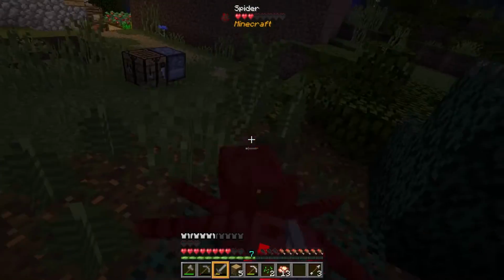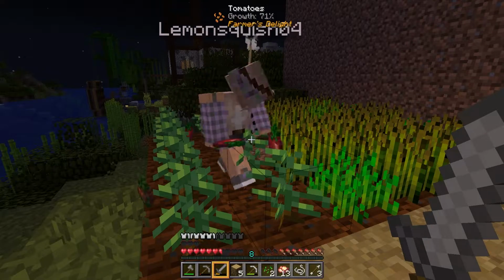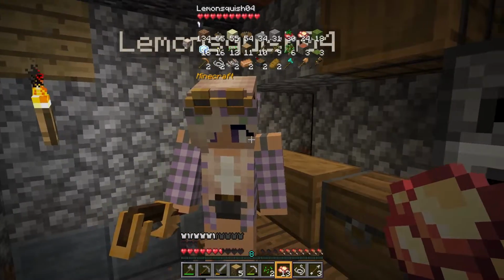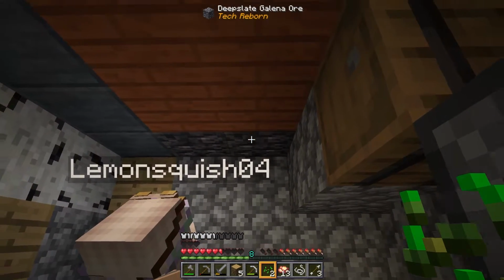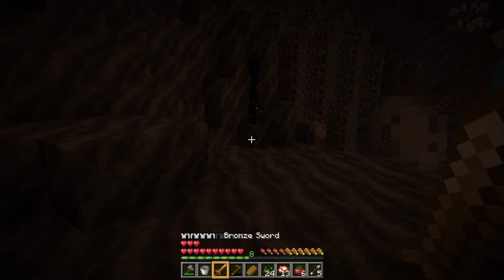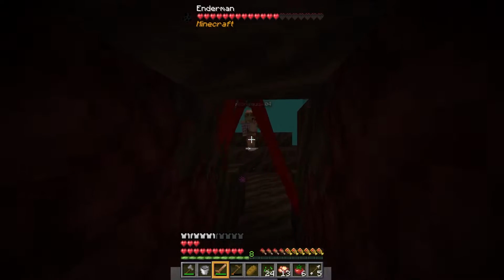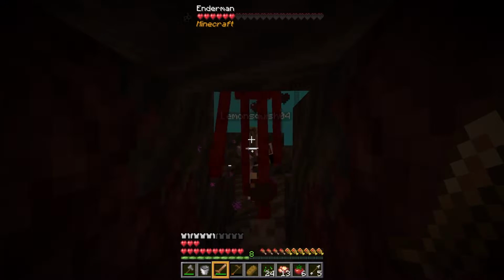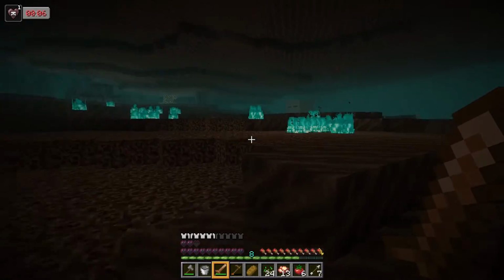Minecraft Valhelsia: What happens in the Nether STAYS there! (2/5)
its my nether regions on full display

Me and Paxey go on an adventure into the coolest version of the nether you can possibly get within the mod pack world and get rather lost along the way. More importantly in this video we are playing a modded version of minecraft using the Valhelsia Enhanced Vanilla Mod Pack. This will be a modded minecraft let's play of the mod pack and I hope to carry it on. I have the shaders turned off due to my pc being on fire when they're on.

🎵 Music Used 🎵 (in order):

Keep On Movin' - King Canyon